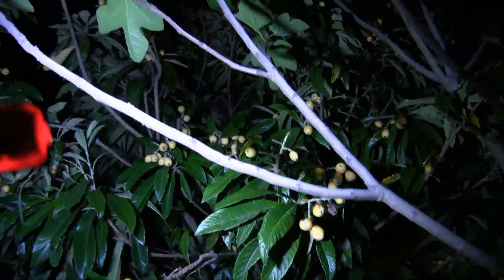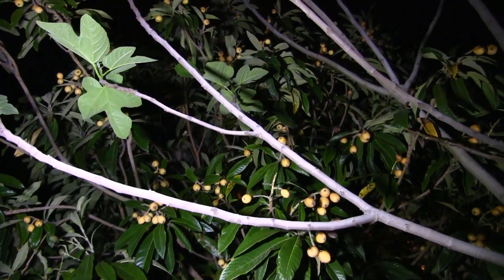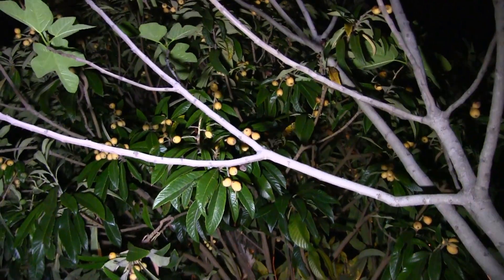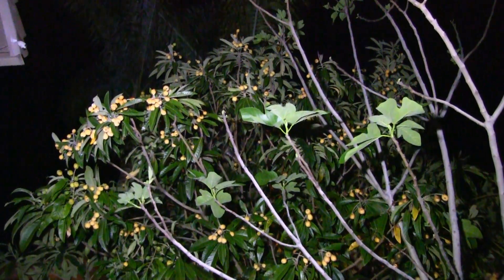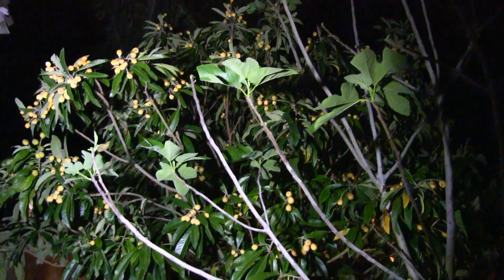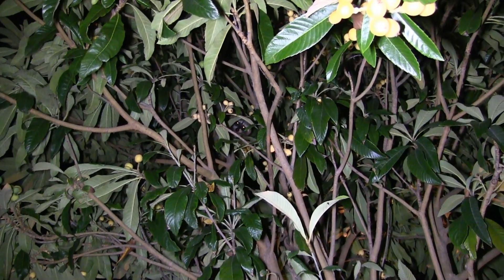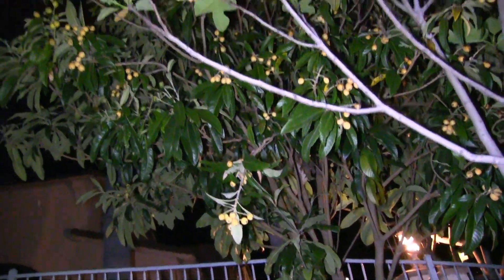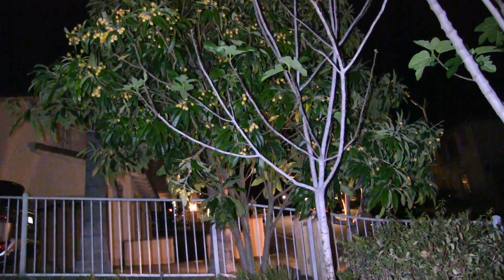Highly Skilled Night Thief Caught Red Handed. The Bandit Raccoon